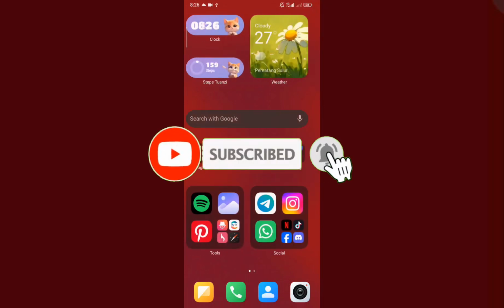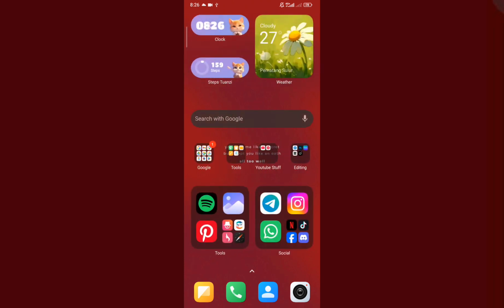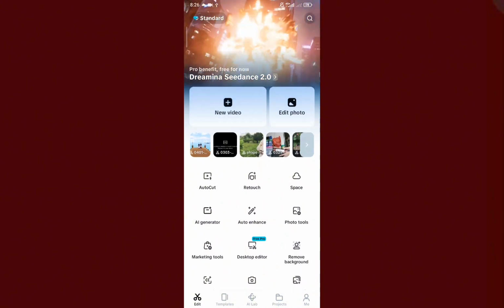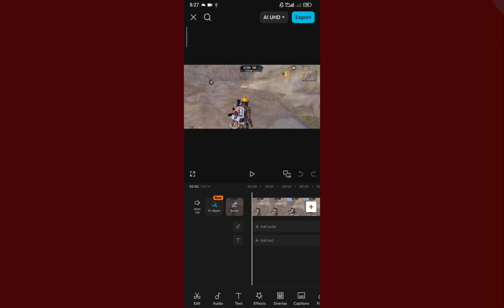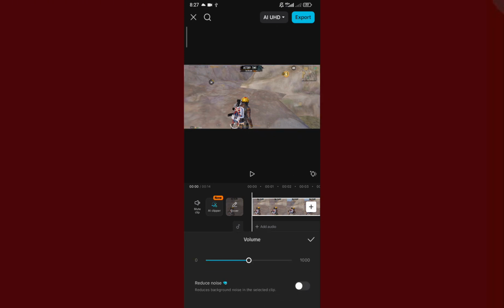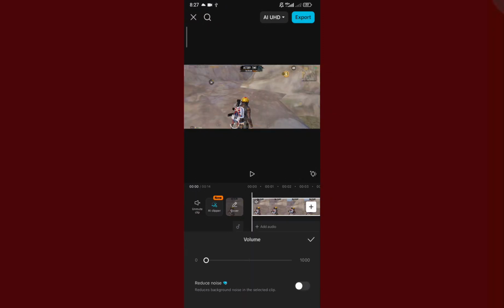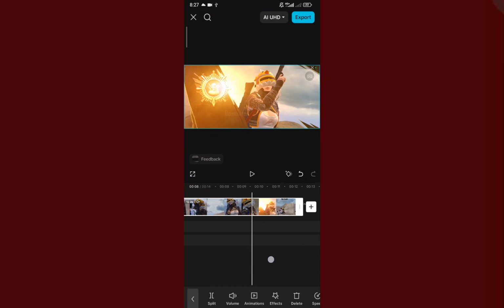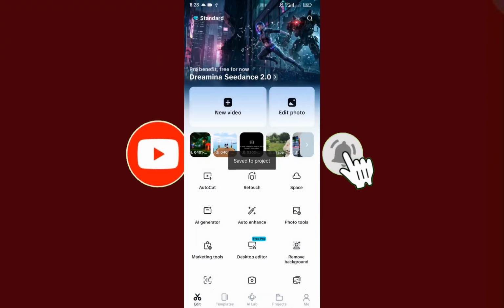How to Remove Sound from a Video in CapCut